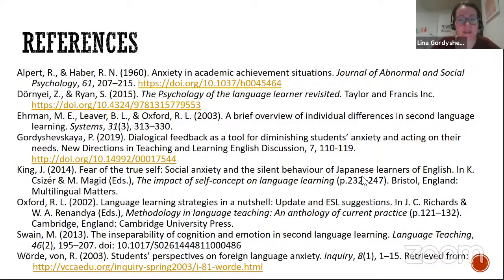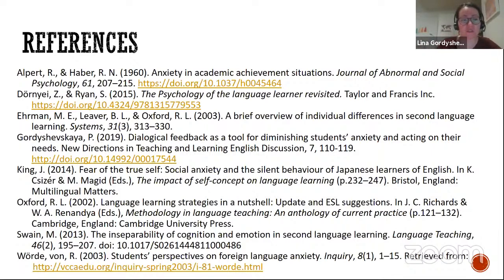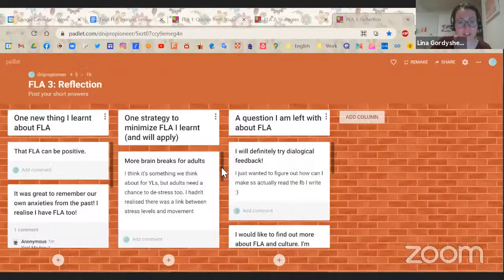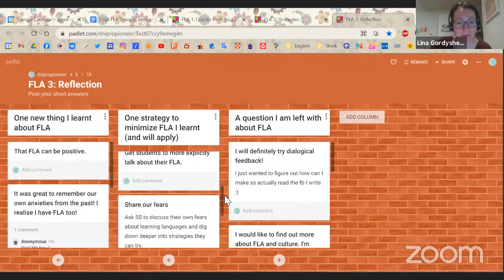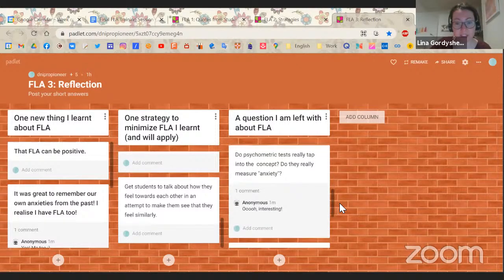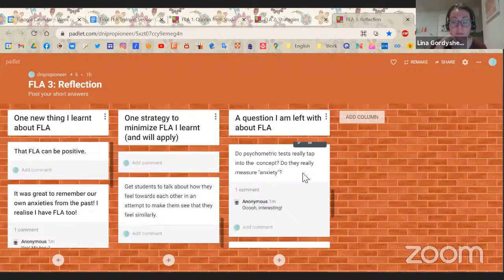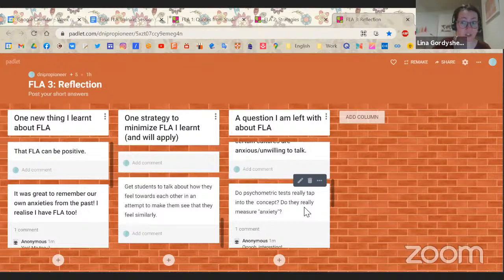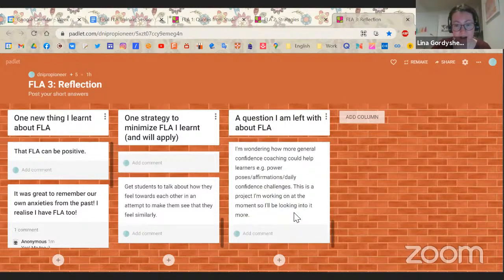The ELT Workshop workshops: Foreign language anxiety—What is it and what to do with it?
See the fear on your students’ faces when you assign a speaking task? Wonder why some students just can’t stop chatting while others – and not necessarily those at lower levels! – can hardly produce a sentence? In this session, we will be looking at how foreign language anxiety (FLA) may interfere in a foreign language learning process, and what strategies can be applied by students and teachers to reduce/minimize it. The session is highly interactive so be ready to use your mic and camera!